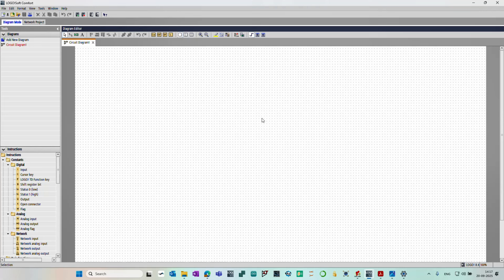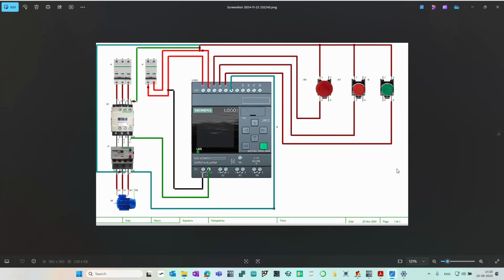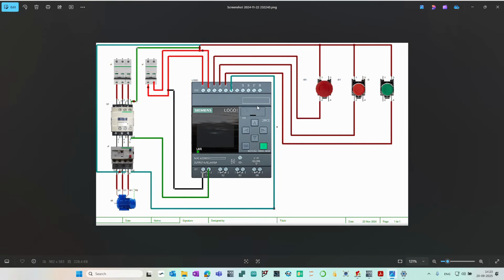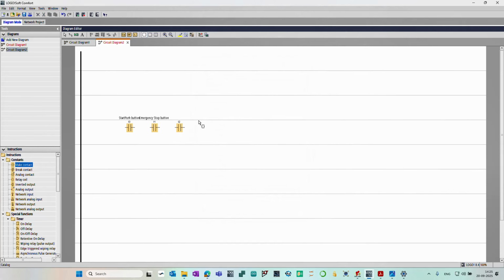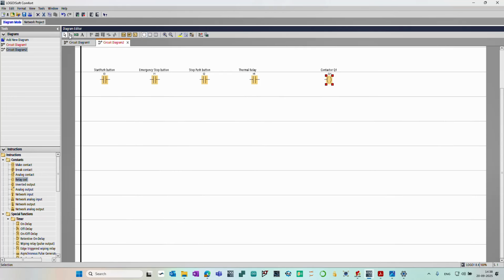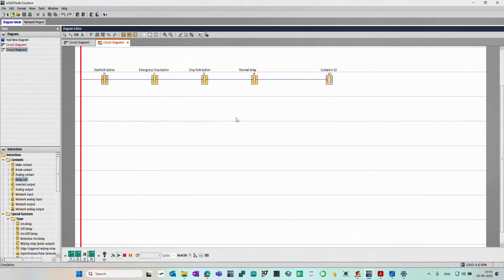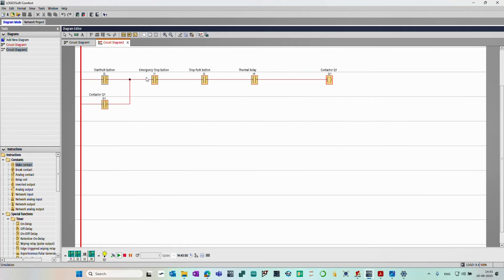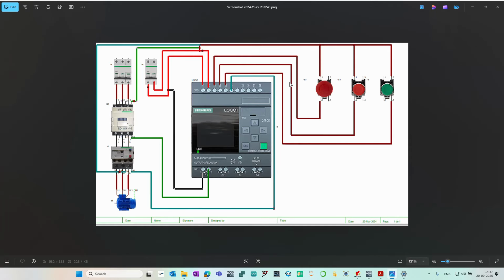PLC Programming | Start & Stop 3-Phase Motor in Siemens LOGO! Soft Comfort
Step-by-step tutorial on how to program a Start/Stop motor control using the Siemens LOGO! 230RCS PLC in LOGO! Soft Comfort.

In this video you will learn:

Wiring schematic for Start, Stop, Emergency Stop, and thermal relay

How to place inputs and outputs in LOGO! Soft Comfort

Building the ladder logic with latching (self-holding)

Safety chain setup with Stop, Emergency Stop, and overload protection

Simulation test: Start motor, Stop motor, and safety trip

Uploading program to the PLC

This is the foundation for PLC motor control and the first step before forward/reverse programming. Perfect for students, beginners, and anyone learning automation with Siemens LOGO!”